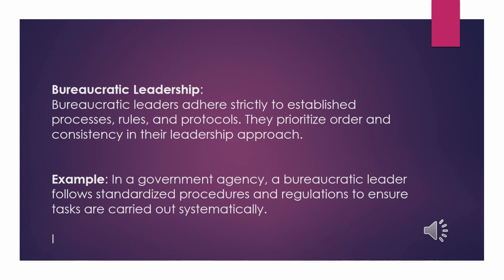Types of Leadershipstyles by Dr Rita Singh Rathore